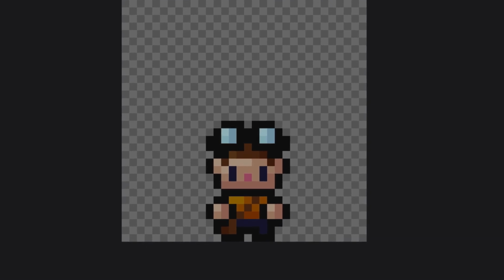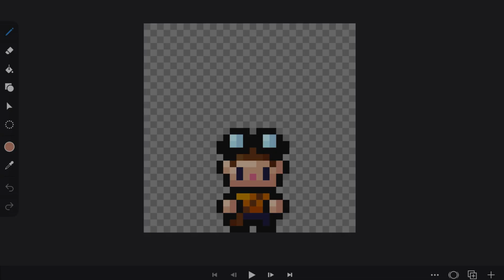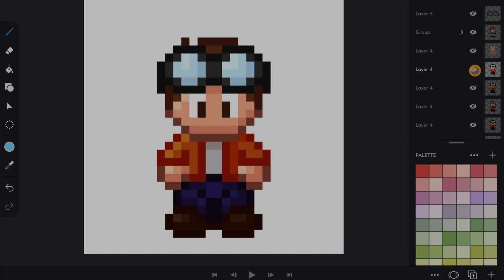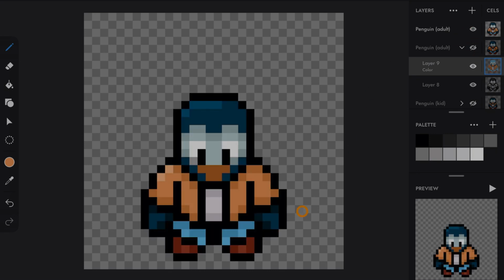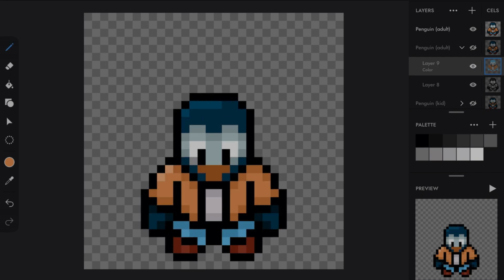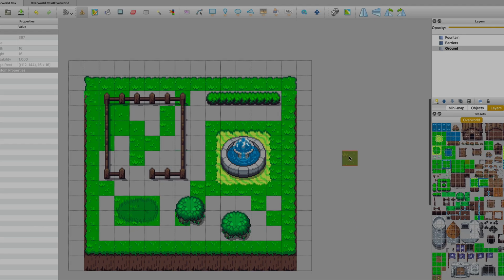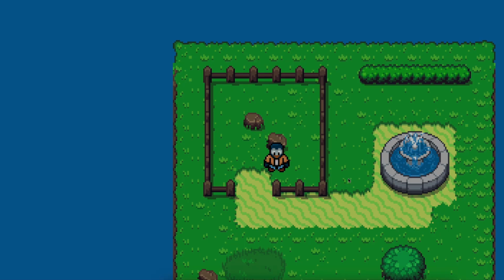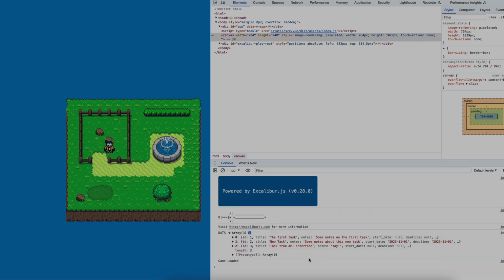Designing a Character for my Gamified Task Manager (Devlog #1)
Development has begun on my cozy gamified task manager! In this dev log I go through the steps I took to design my first character and incorporate it into the game.